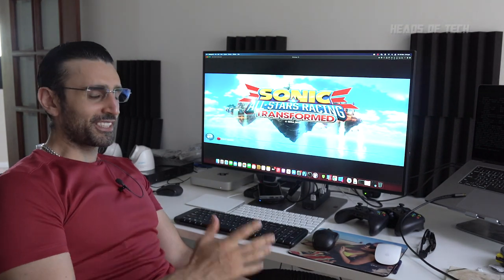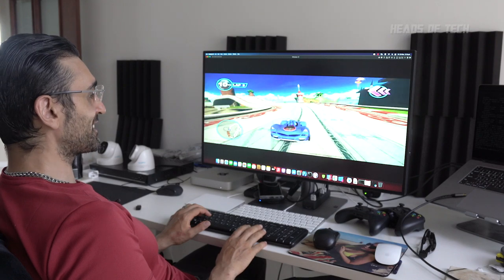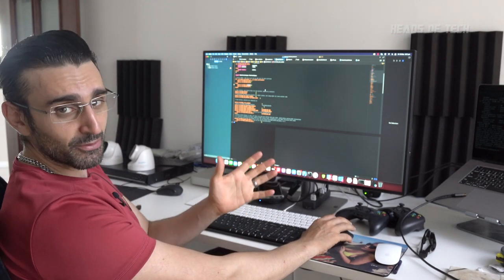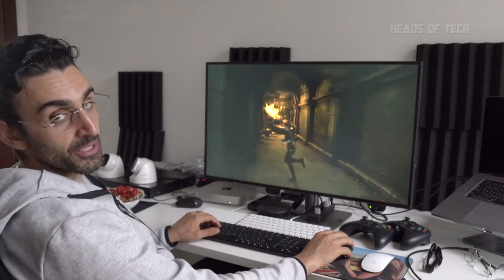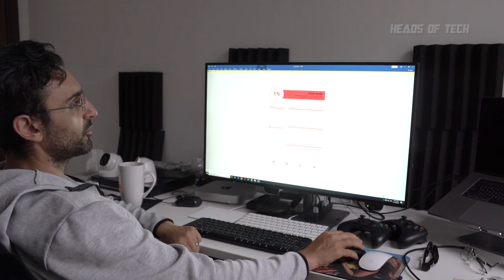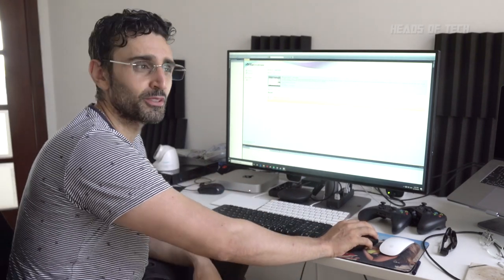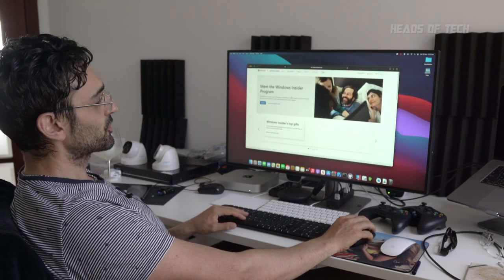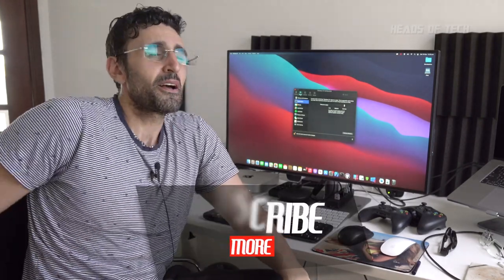WINDOWS x86 on M1 Mac with Parallels 16 REVIEW & Setup Guide | Gaming, Coding & More...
The Best Virtual Machine for Mac, just got a little better. In this Technical Preview REVIEW we test out gaming, coding, office and more.

TEST MACHINE
M1 Mac Mini 2020